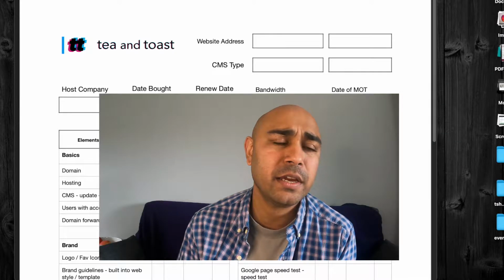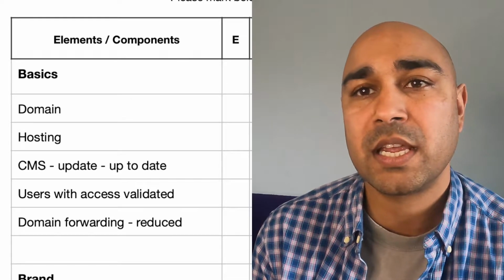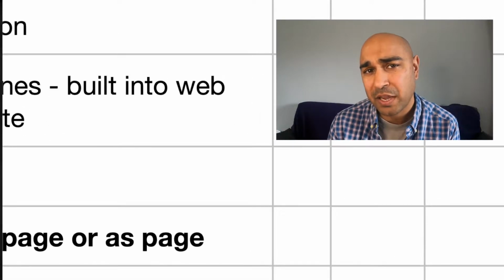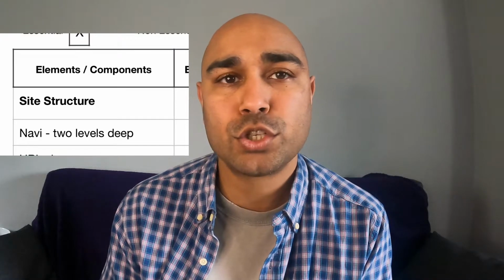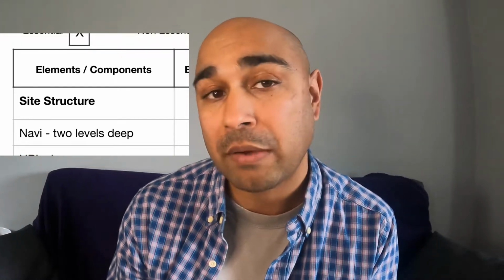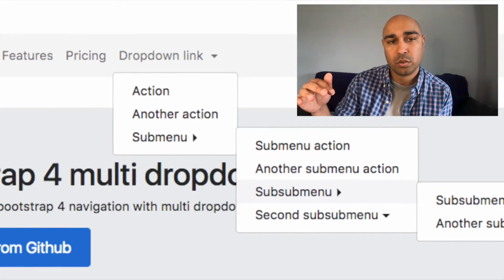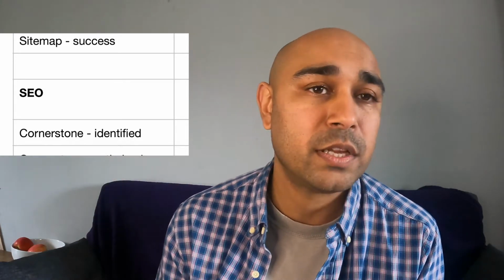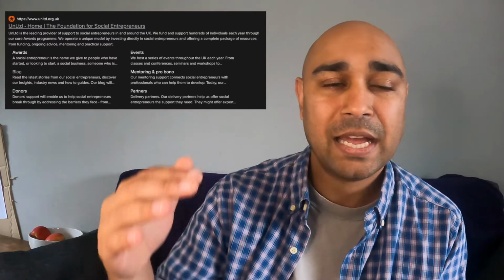Website Checklist Template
I am so pleased to have added this up here as a video. This is something I often share in workshops and thought I would share it here.

Feel free to check out some of my other content as it grows.

Timestamps
00:00  -Start
01:05 - Intro
03:13 - Basics
04:24 - Brand
05:06 - Key Items
06:56 - Data & Strategy
09:18 - Site Structure
14:54 - Search Engine Optimisation
18:55 - Wrapping Things Up